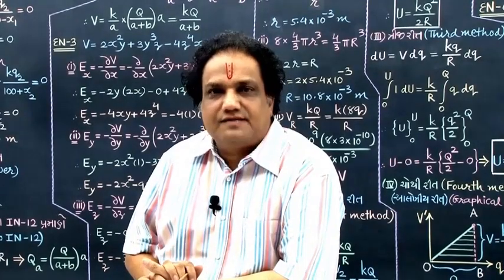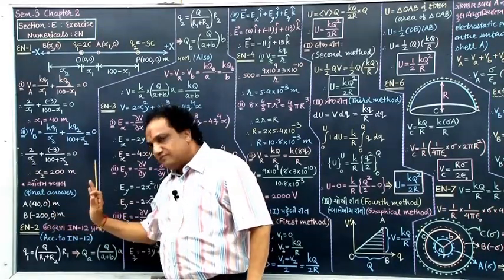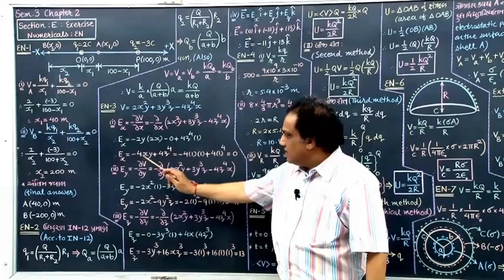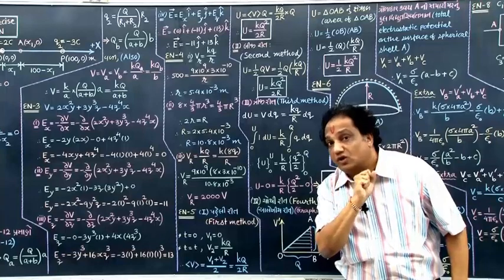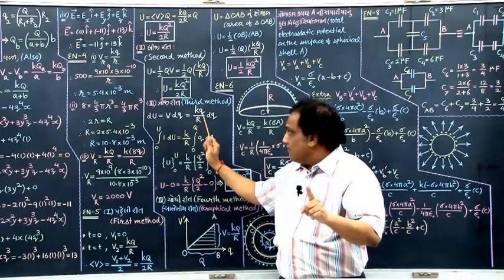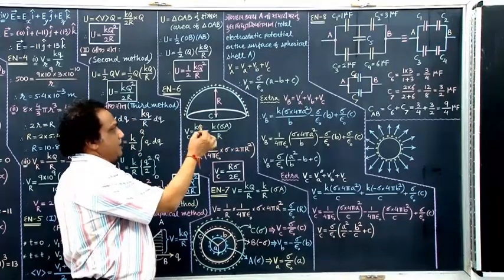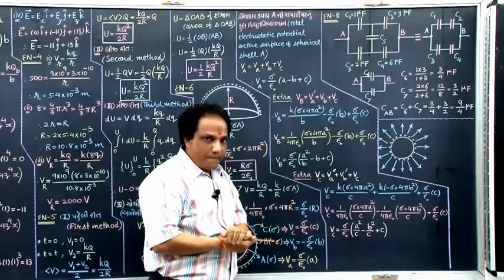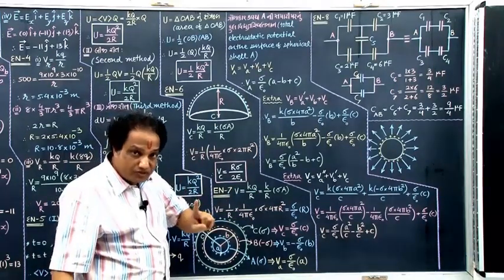Electrostatic Potential and Capacitance || Exercise Numericals -1 || Semester 3 || Anil Lad